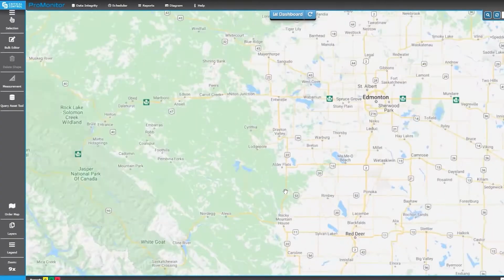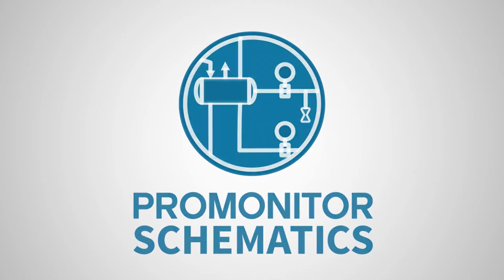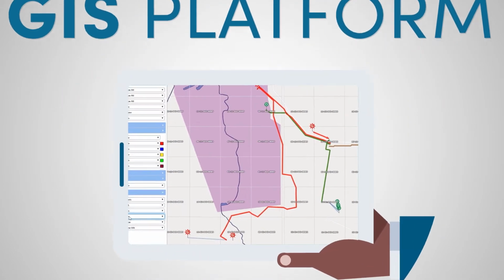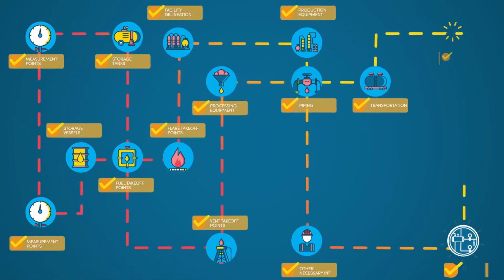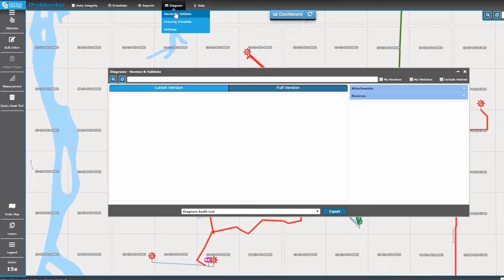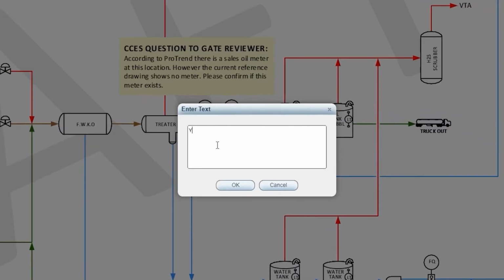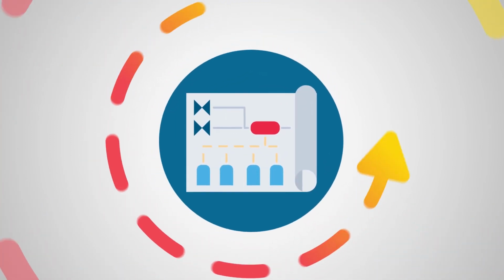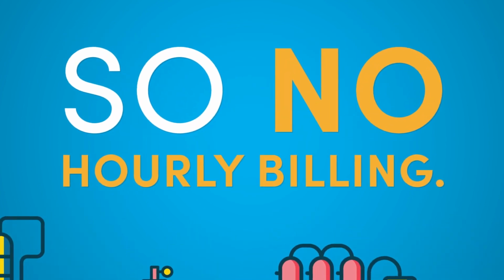Critical Control - ProMonitor Schematics